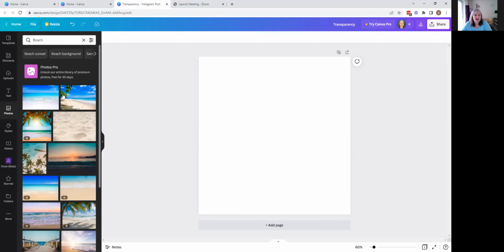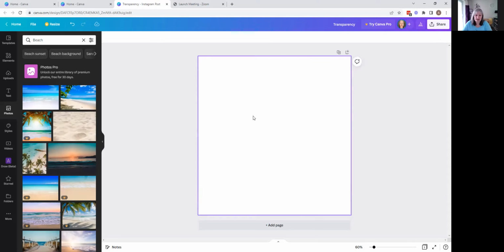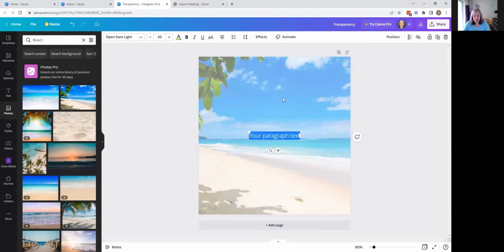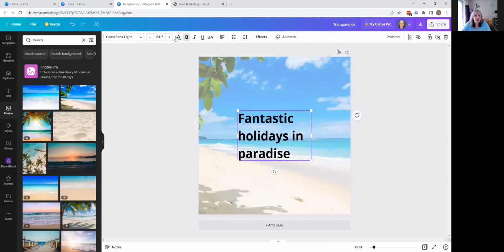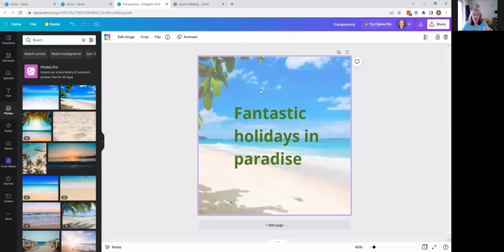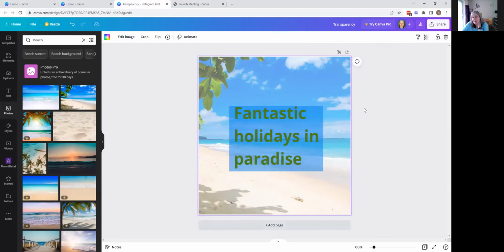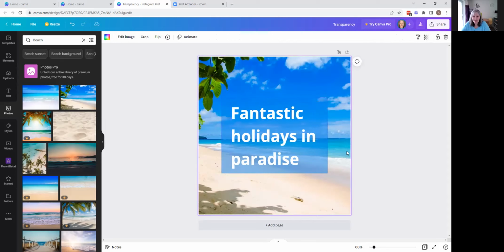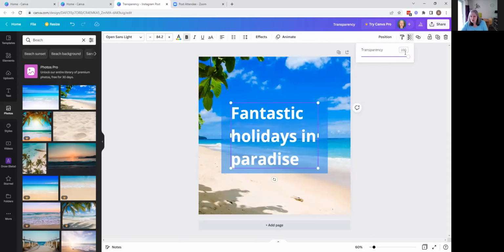Canva Training - Transparency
How to use Transparency on your photos/elements and texts using Canva free version